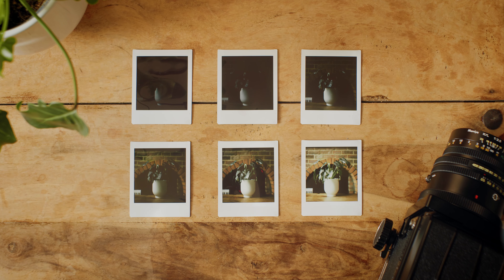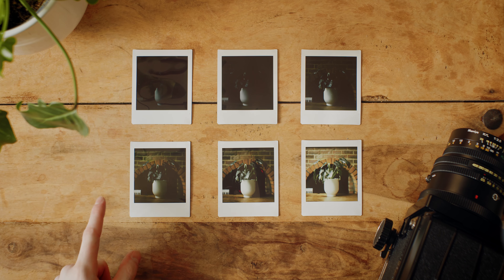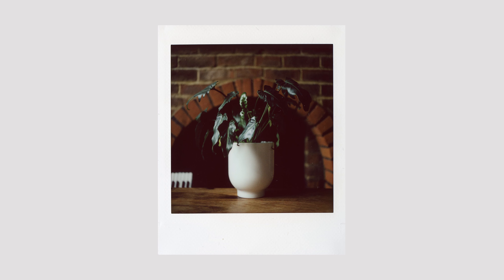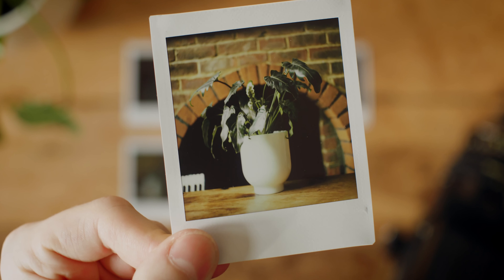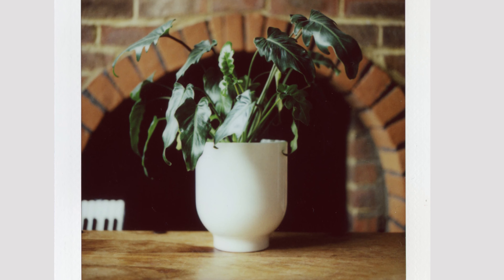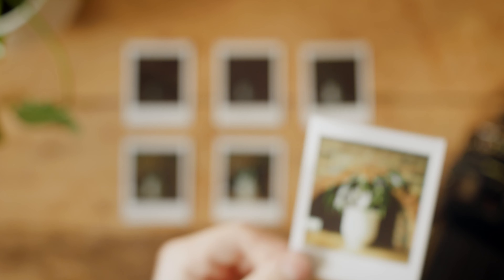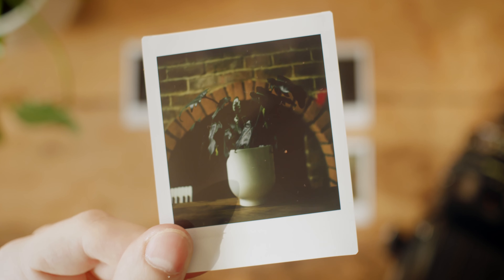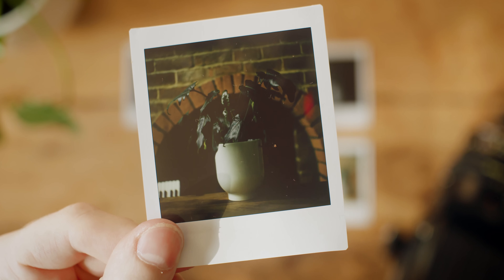Instant Film Exposure Test - Medium Format Instax Back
This video is a quick look into the limits of Instax instant film, mainly looking at how the highlights hold up when they are pushed.